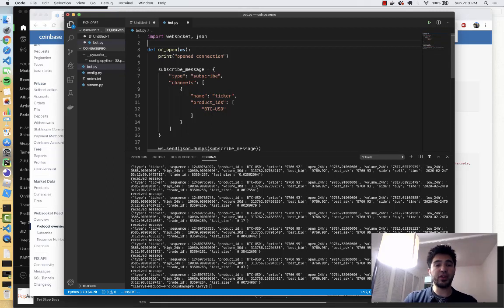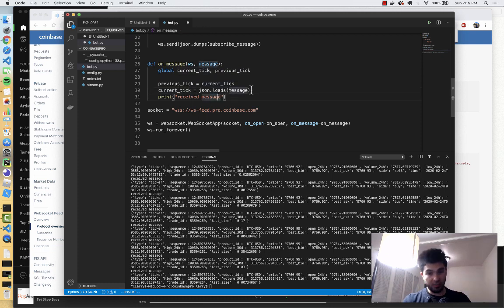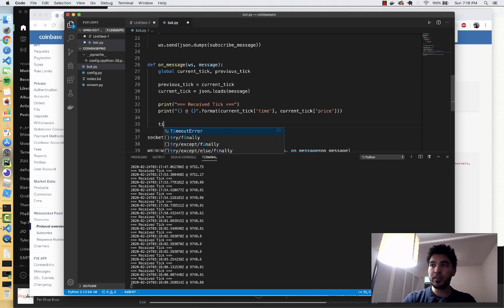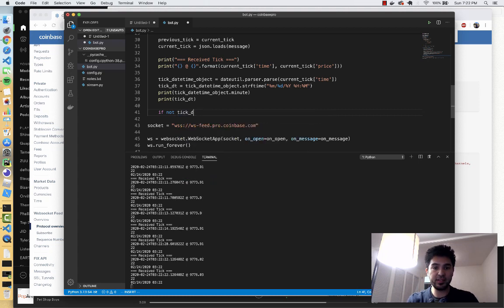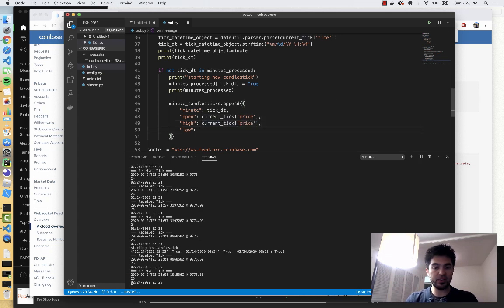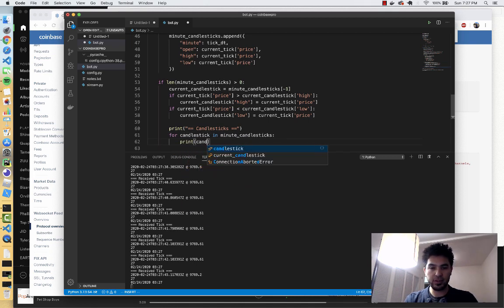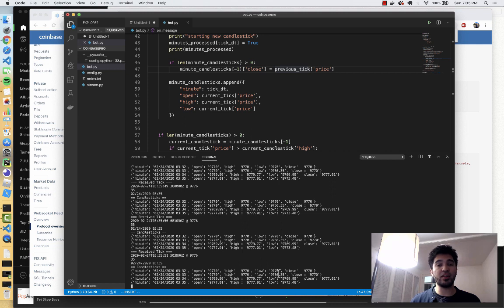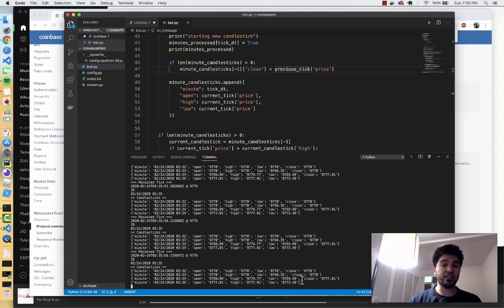Building an Automated Trading Bot with Python and Real-Time Market Data over Websockets (Part 3)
In this video, we convert real-time price data to OHLC minute candlesticks. In the following video, we will write code to detect patterns in these candlesticks and execute a trade.